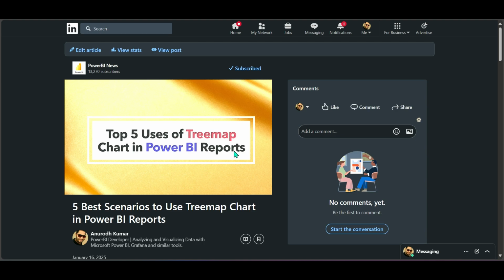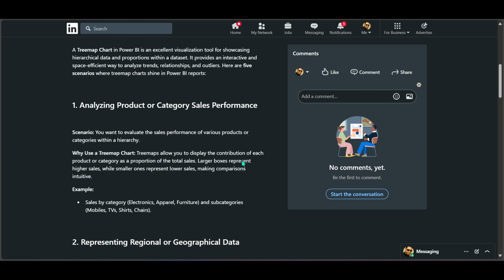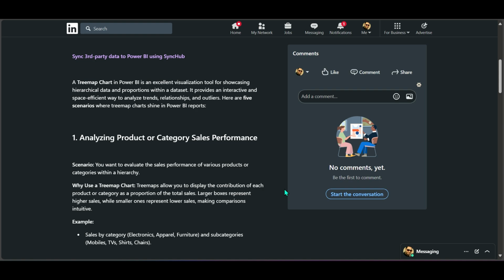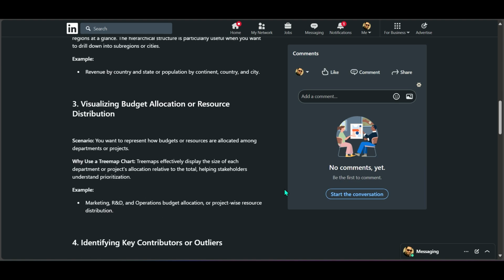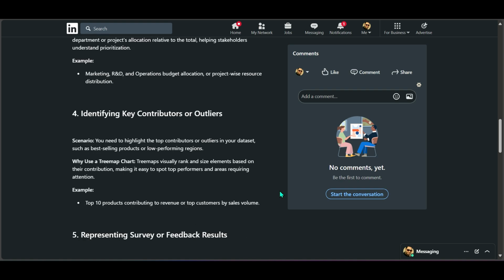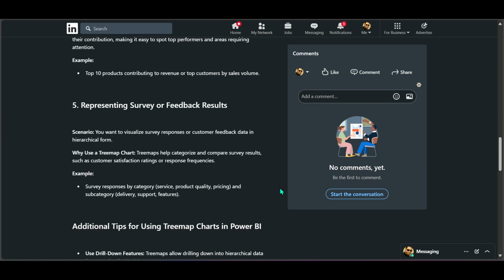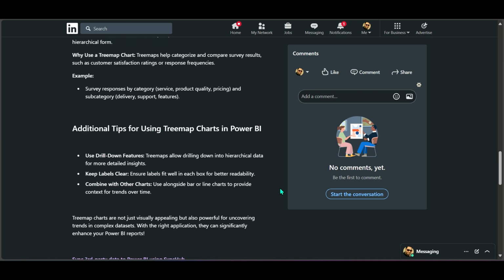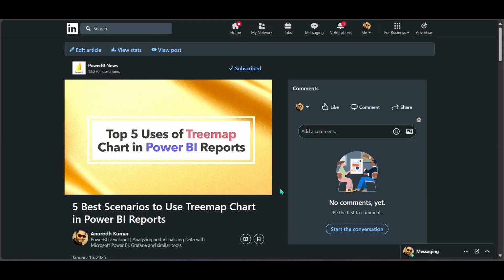5 Best Scenarios to Use Treemap Chart in Power BI Reports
Discover the top 5 scenarios where Treemap Charts shine in Power BI! From analyzing product sales and regional performance to visualizing budget allocation, identifying key contributors, and representing survey results, Treemap Charts are powerful tools for uncovering insights. Learn how to make the most of these hierarchical visuals and enhance your reports with actionable data. Watch now to master Treemap Charts in Power BI and elevate your data storytelling.